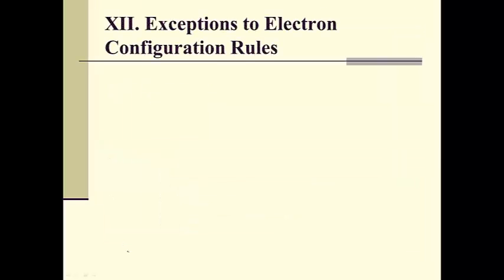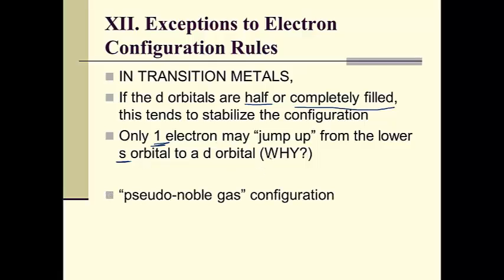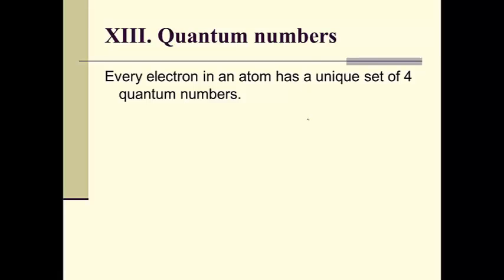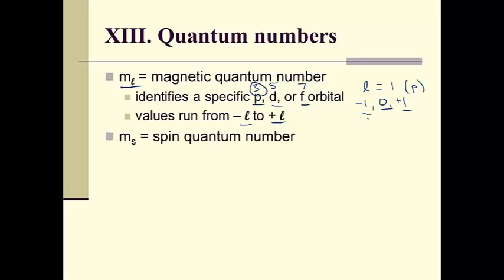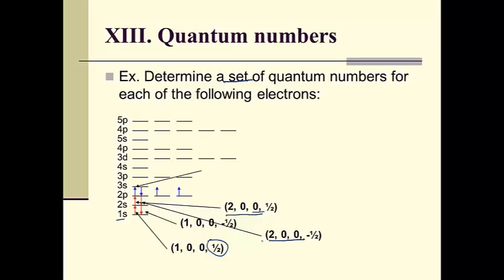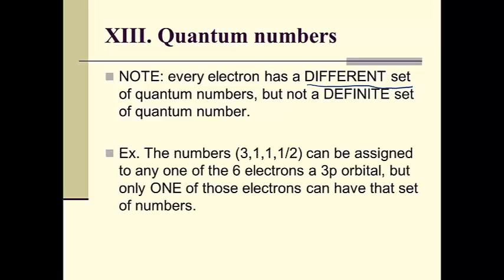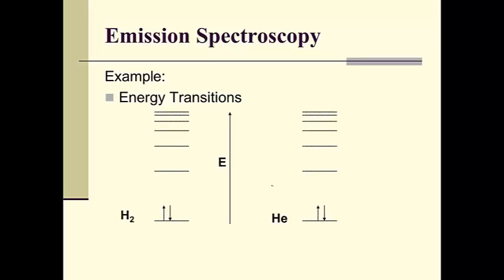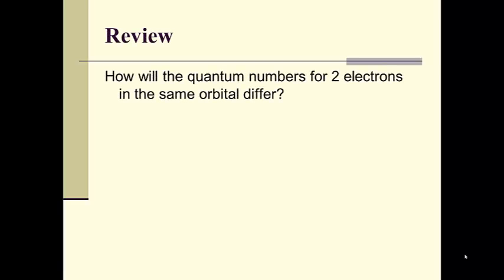video 4-5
Video 4-5: Exceptions to Electron Configuration Rules,Quantum Numbers, Emission Spectroscopy